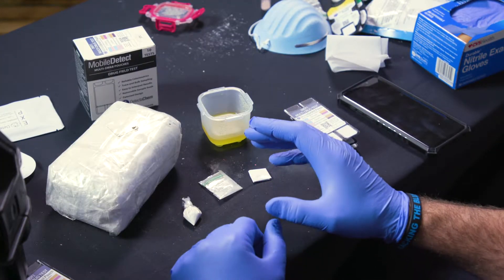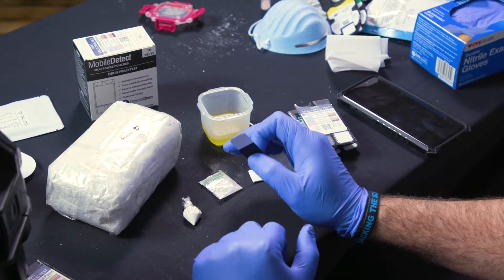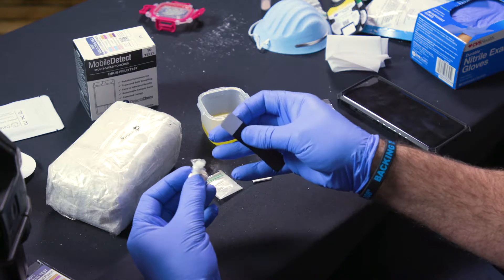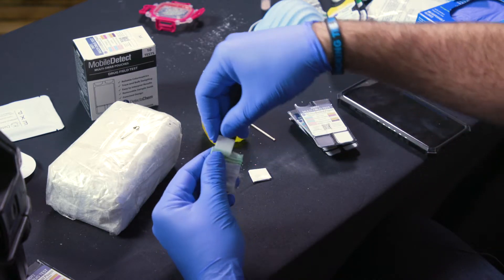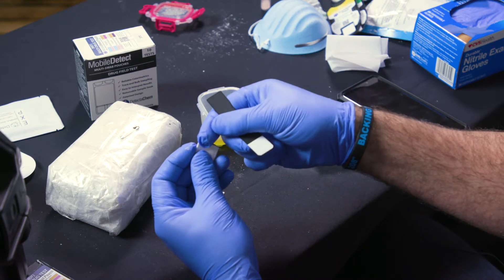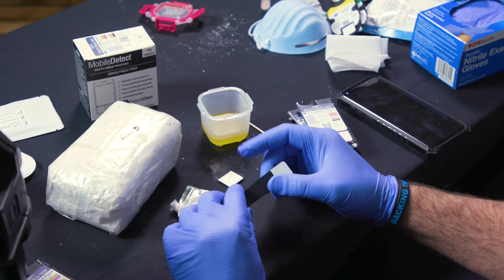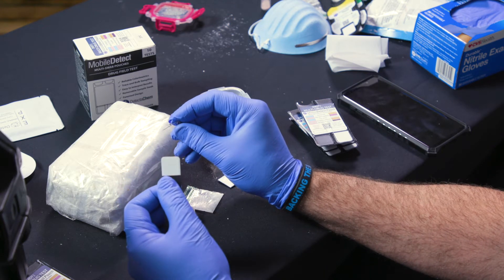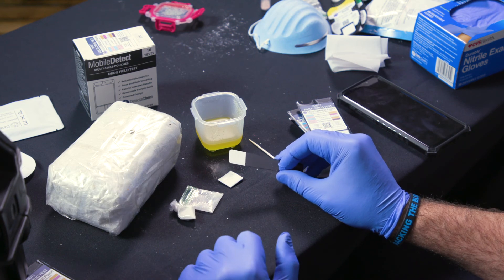MobileDetect - Safe Sampling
Safe sampling techniques for sampling drugs with the MobileDetect Field Drug Testing Kit.